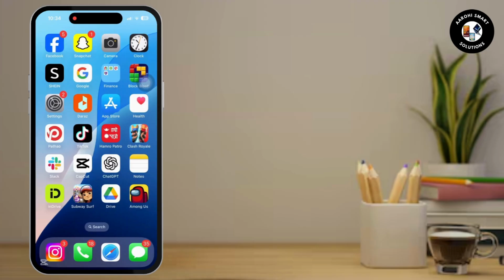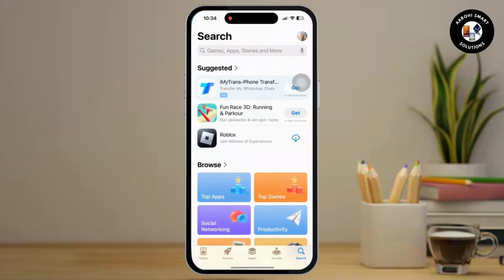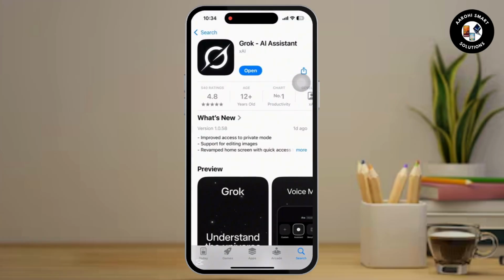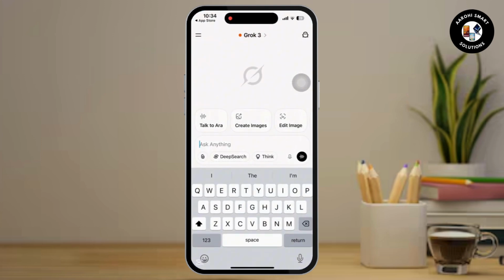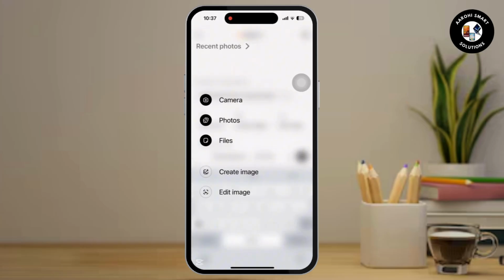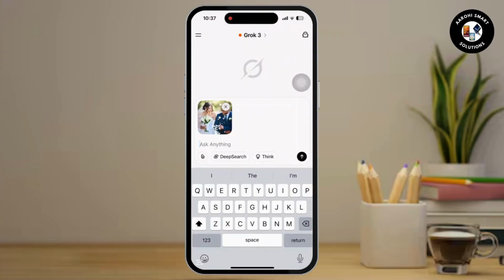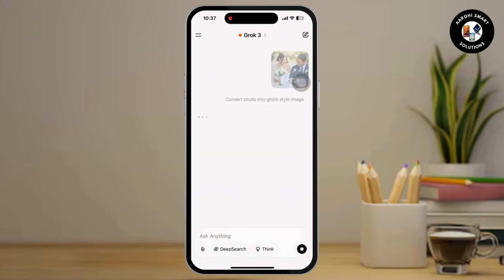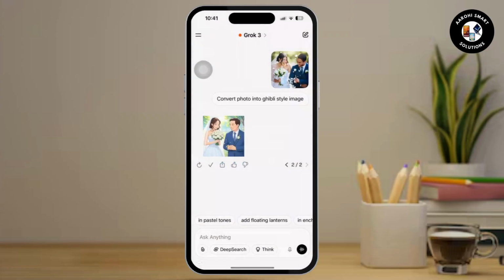How to Convert Any Image to Ghibli Style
How to Convert Any Image to Ghibli Style (2025)!
Want to transform your photos into stunning Studio Ghibli-style artwork? This video will guide you through the easiest methods to convert any image into a beautiful Ghibli-style illustration. Whether you're wondering, "How do I make my pictures look like Ghibli art?" or looking for AI tools and Photoshop techniques, this tutorial has you covered. Watch now and bring the magic of Studio Ghibli to your images today!

Timestamps:

00:00 How to Convert Any Image to Ghibli Style
00:10 How Do I Make My Photos Look Like Ghibli Art?